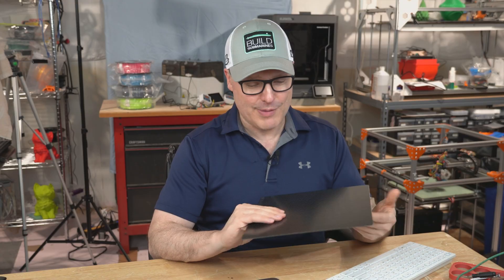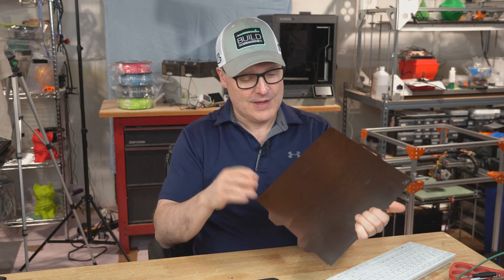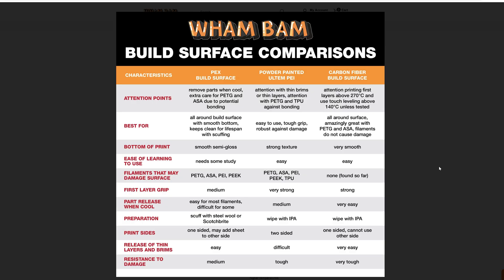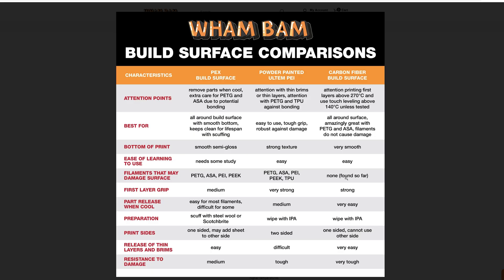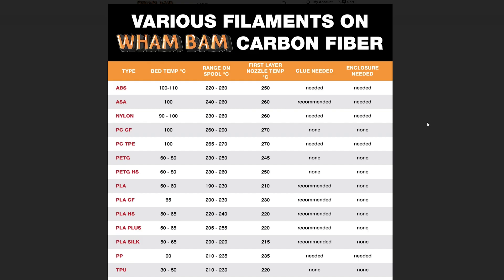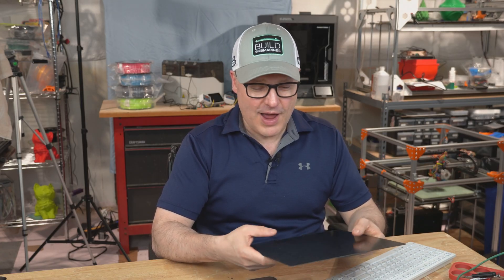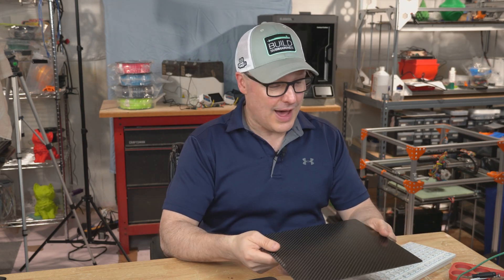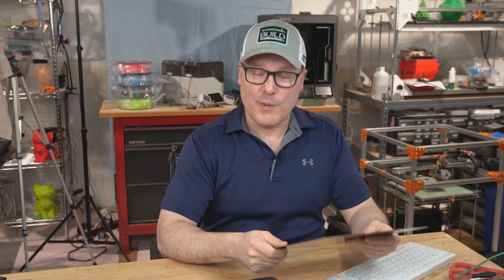The #1 3D Printer Bed Upgrade You Need for PERFECT Prints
Looking for the best build plate upgrade for your Bambu Lab or other 3D printer? In this review, I test the Wham Bam Carbon Fiber Flex Plate to see if it really delivers better adhesion, durability, and print success.

I’ll run several test prints—including PLA, PETG, and more—to push this flex plate to the limit. Does it live up to the hype? Or should you stick with the stock plate?

💡 Watch until the end for my honest verdict and tips on getting the best results.

💸 Save 10% with Code: WNIC2022